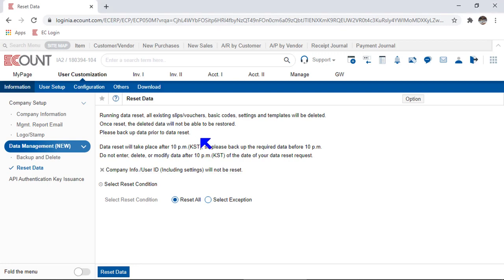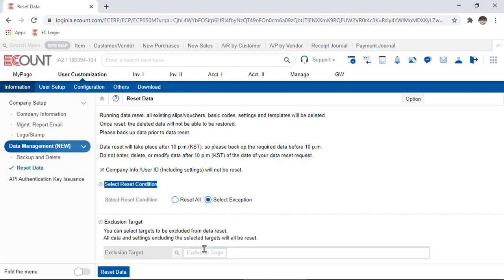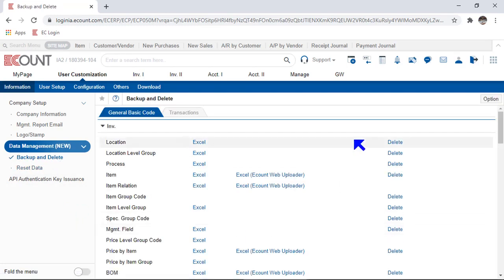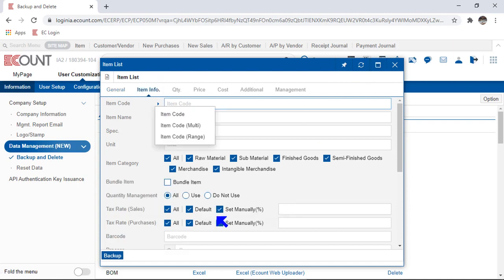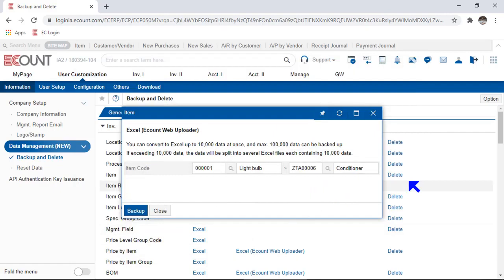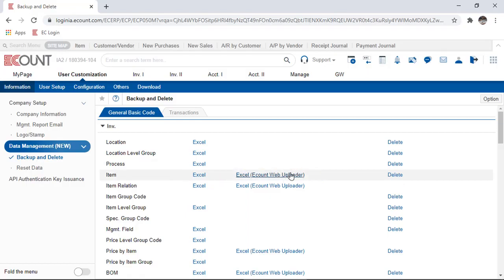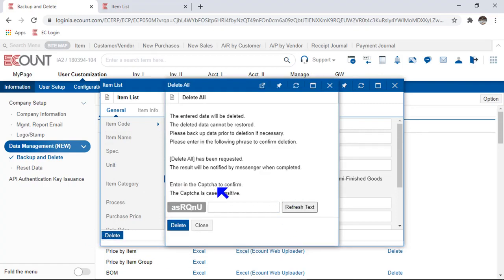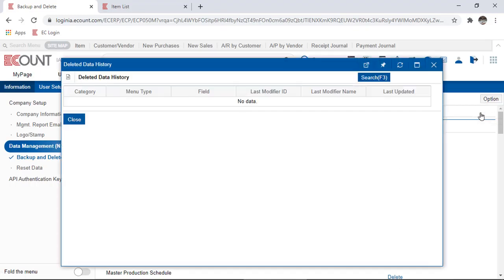[ECOUNTPractice] UserCustomization - Information - Data Management New